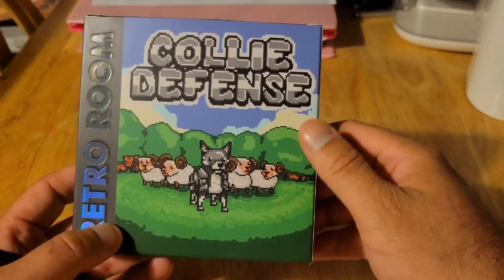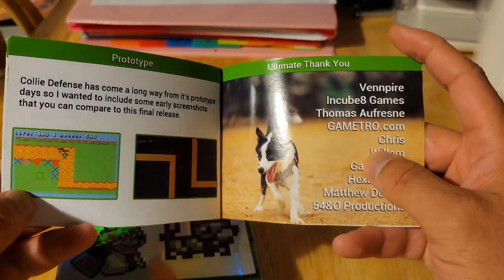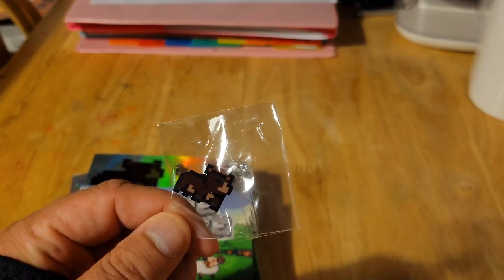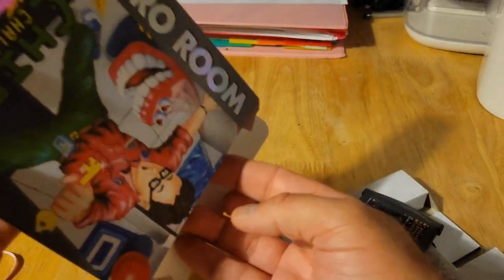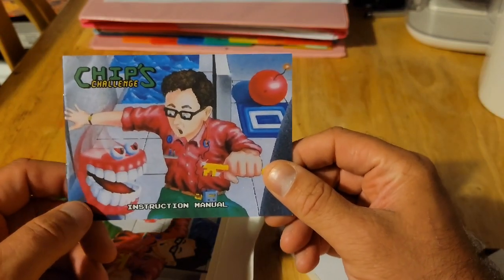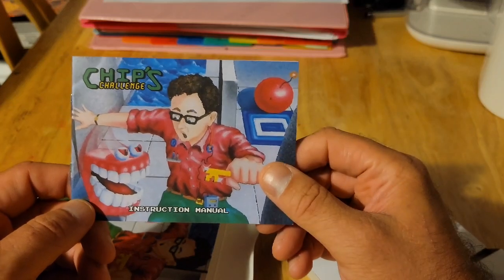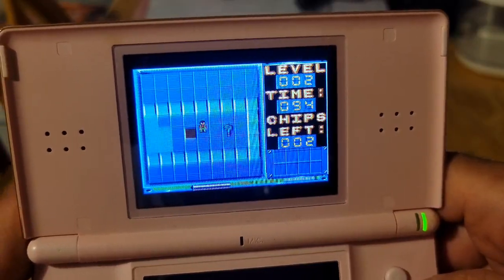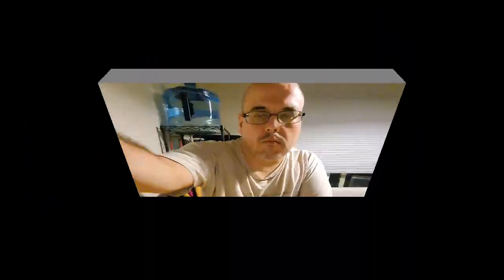Collie Defense and Chips Challenge Unboxing and Review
Game: Collie Defense and Chips Challenge